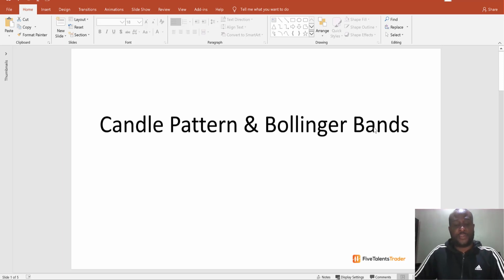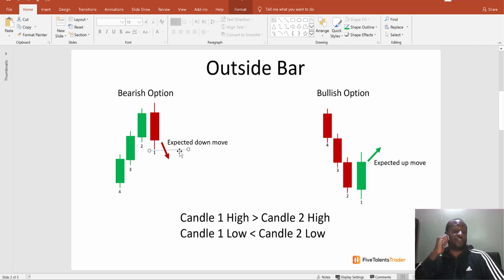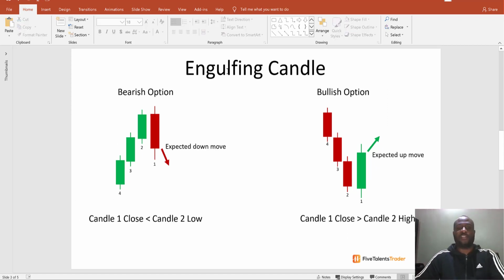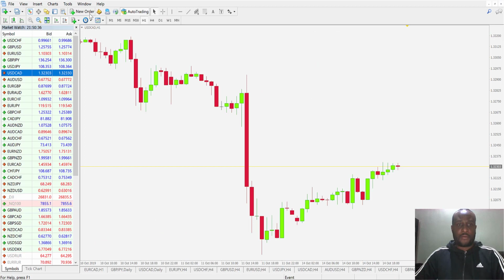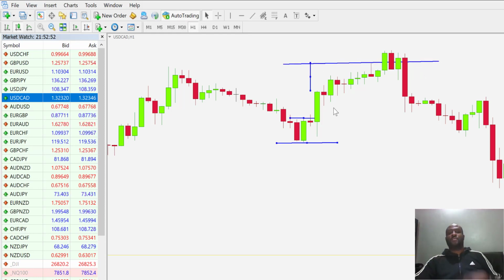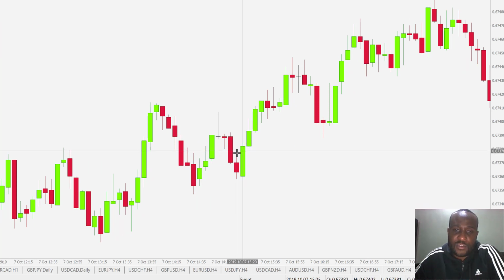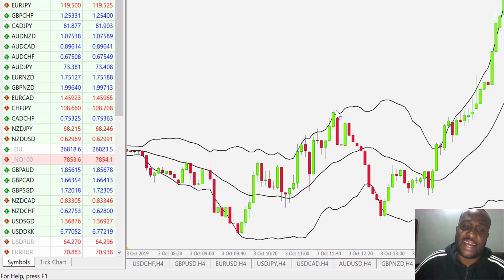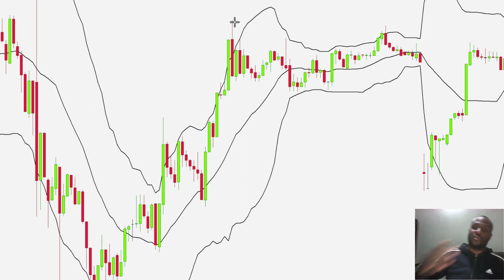Forex Candle Pattern and Bollinger Bands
Get our highly discounted 5TT Gap Indicator and 5TT Gap AutoTrader